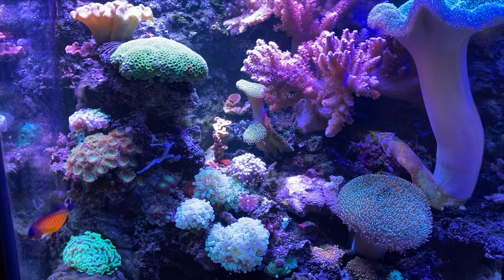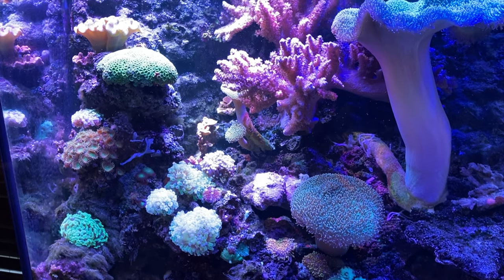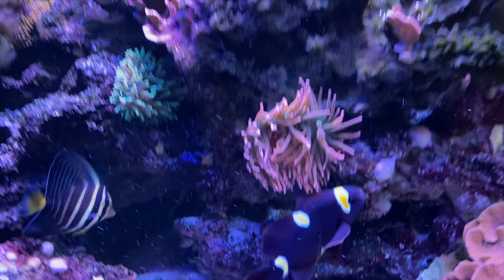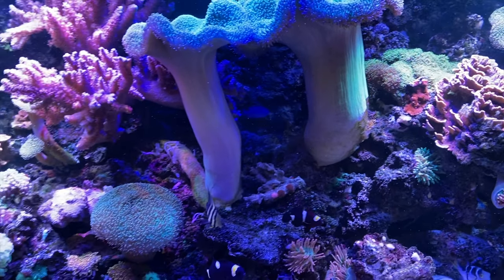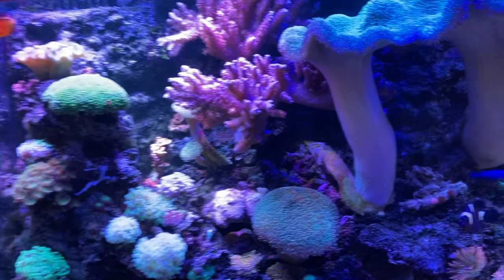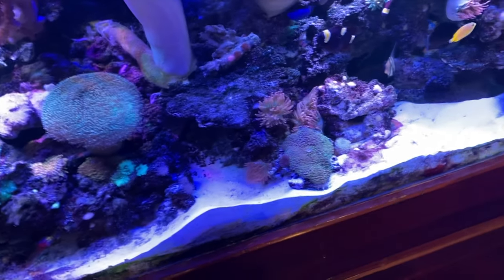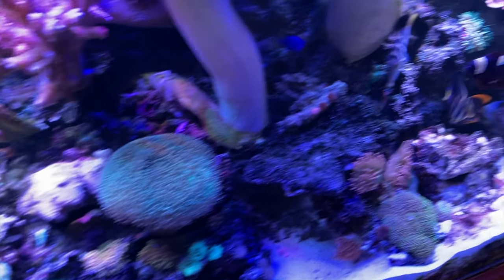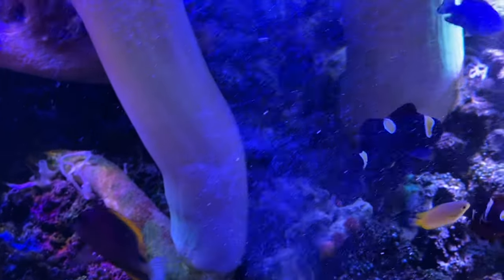ICH FIX for Lazy Reefers - Yes, it really works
I've tried everything you could imagine trying to beat ich.  I've spent hundreds of dollars trying to cure a fish.  I've dismantled tanks for fresh water dips and copper dips.  There is one additive I've found that has worked better than anything else I've tried in my 25+ years of reefing.  I've got some cool reef stuff coming up later, hit the sub and bell icon so you don't miss.  This isn't a reef channel, but it's one of the things we do.